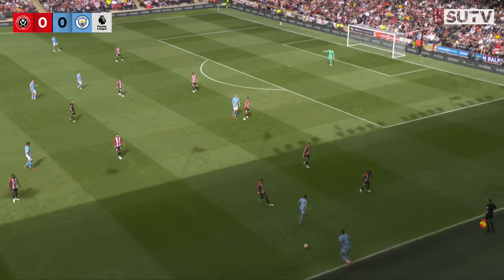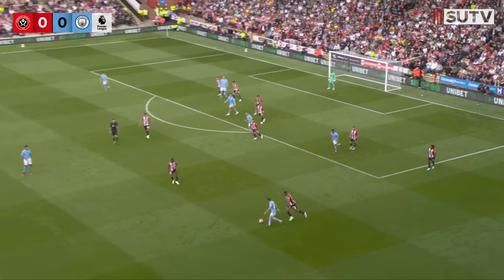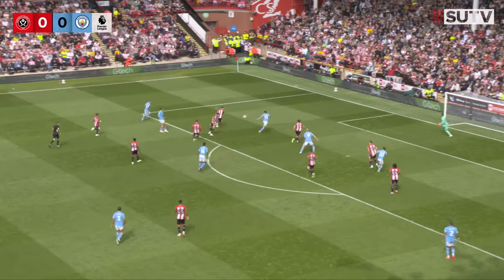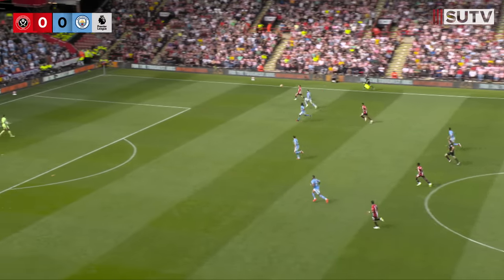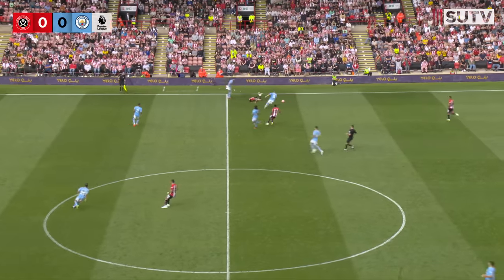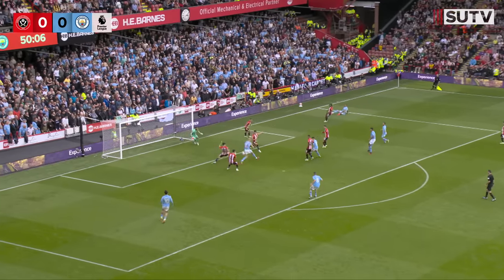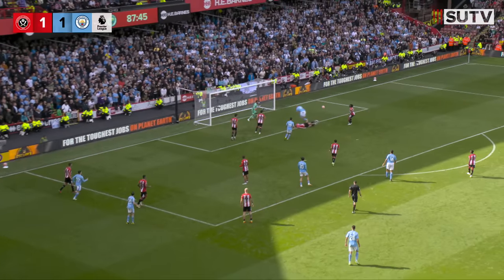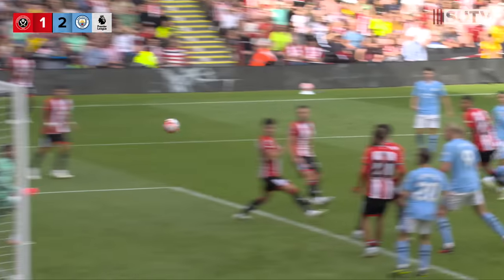Haaland, Rodri & Bogle 🚀 EXTENDED PREMIER LEAGUE HIGHLIGHTS | Sheffield United 1-2 Manchester City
Ten minutes of action highlights from the Bramall Lane defeat to Manchester City as goals from Erling Haaland & Rodrigo denied Sheffield United a point in the EPL after Jayden Bogle's 85th minute equaliser